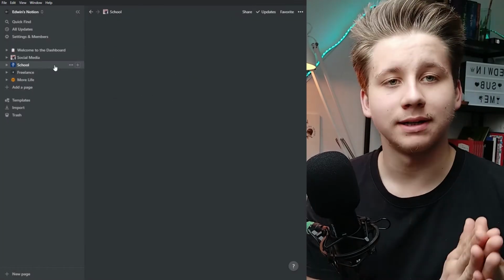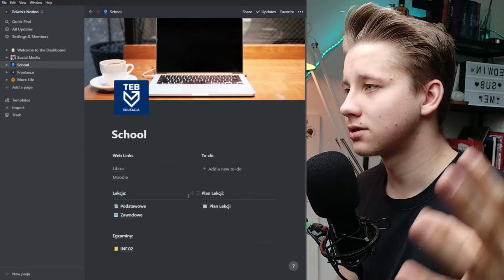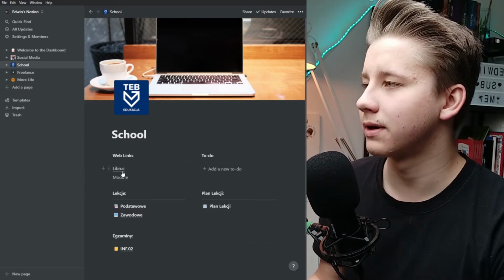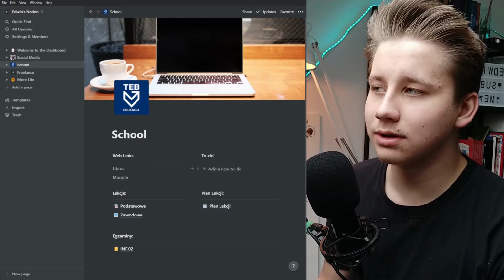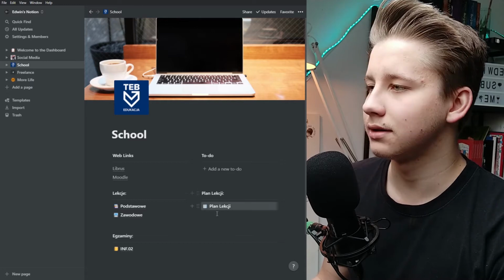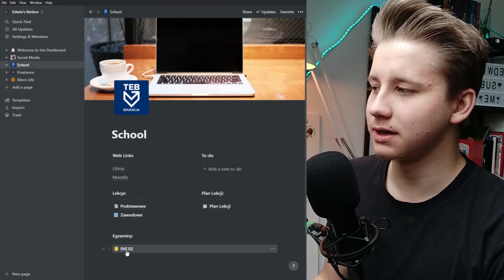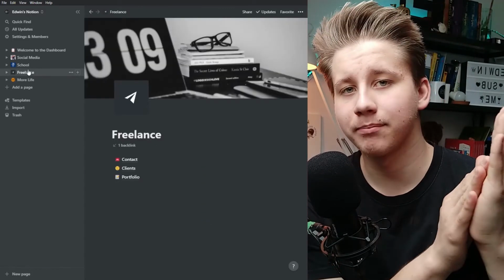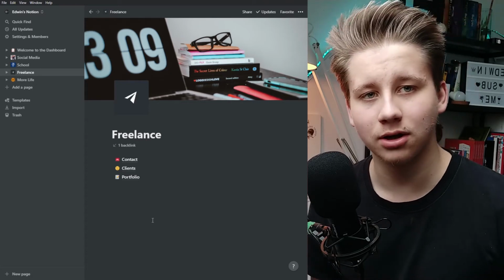How I Use Notion To Be More Productive | Notion Tour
👋🏻 Hey guys! today I'm gonna show you my productive notion  setup which I use to boost my productivity to the highest level. Enjoy 🤗

🙋🏻‍♂️ My name is Edwin Piątek and I am a student studying IT at TEB Edukacja Gdańsk in Poland🇵🇱. I hope these videos help :)

📧 Contact me: If you've got a question feel free to leave me a comment on one of my youtube videos or follow me on instagram (notedwinpiatek) and send me a DM over there!